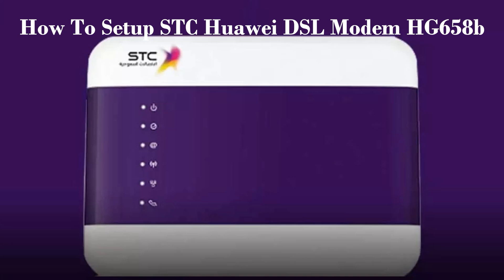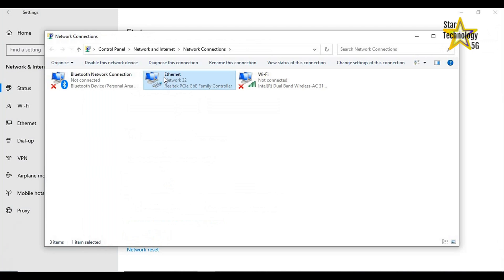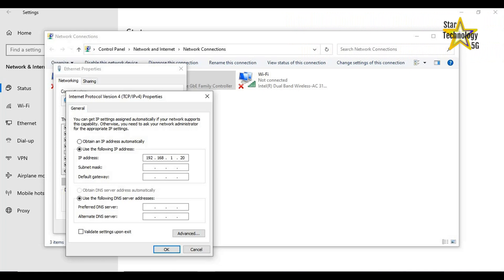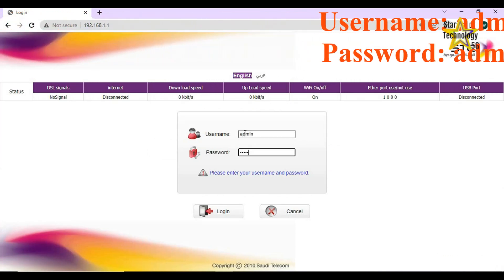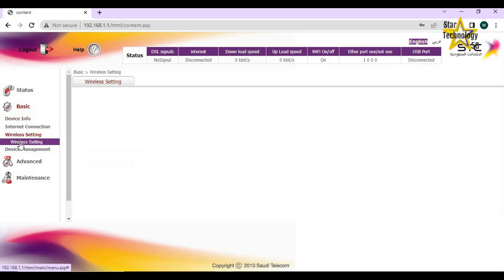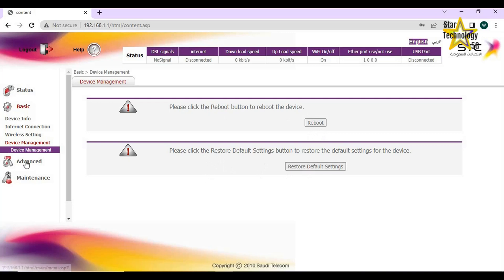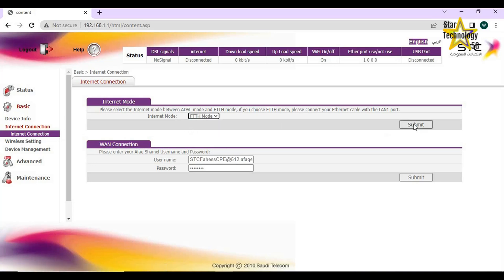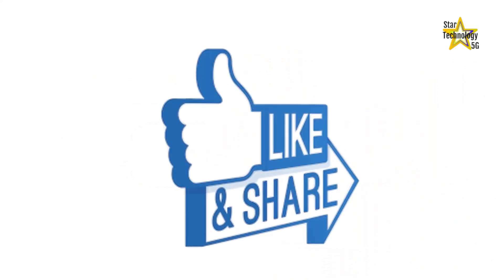How To Configure STC Huawei DSL Modem HG 658B And Convert into a Wi-Fi Access Point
In this video, I'll demonstrate How To Set up STC Huawei DSL Modem HG658b Router and turn it into a Wi-Fi access point.